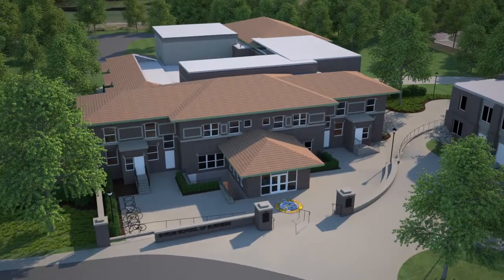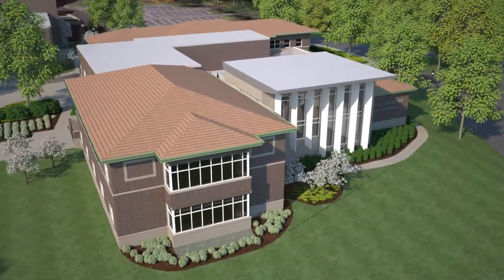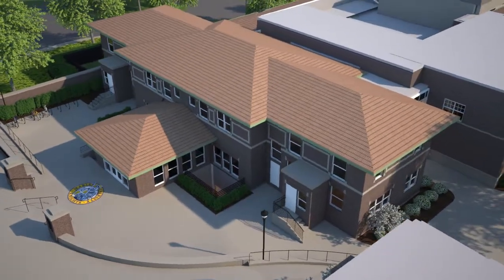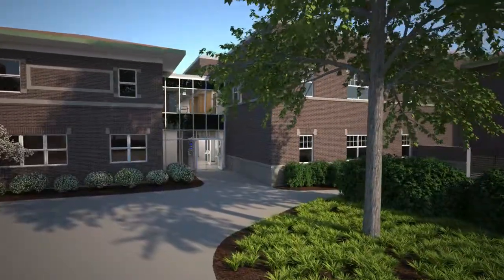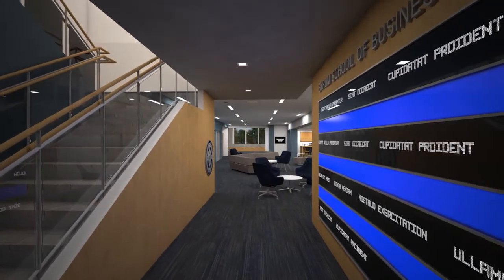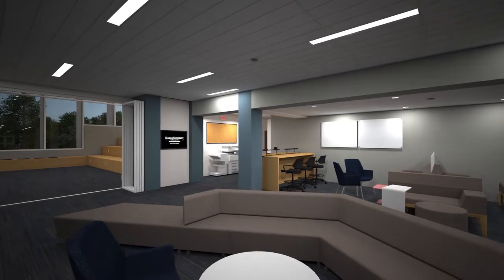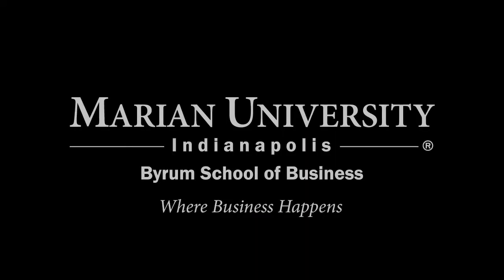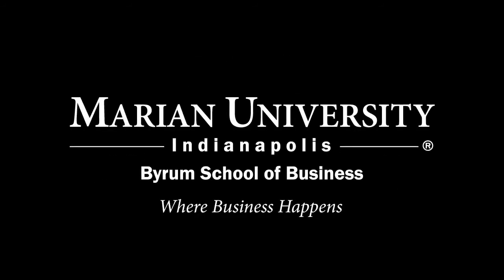The New Byrum School of Business Building at Marian University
Preview the new building that will house the Byrum School of Business, opening December 2017